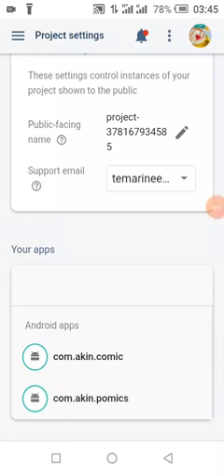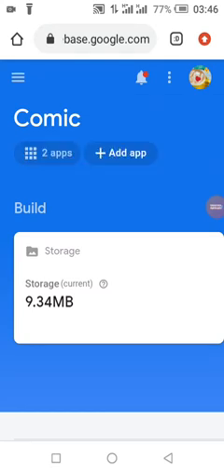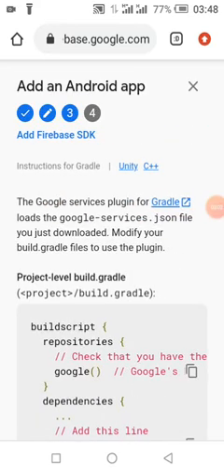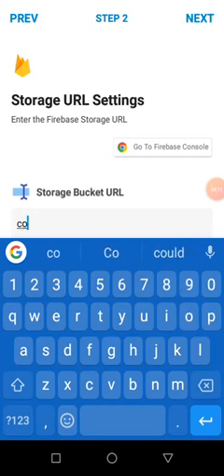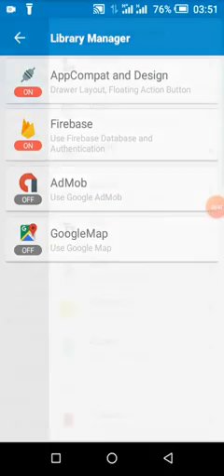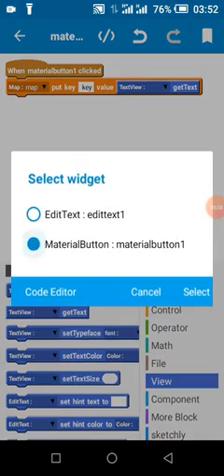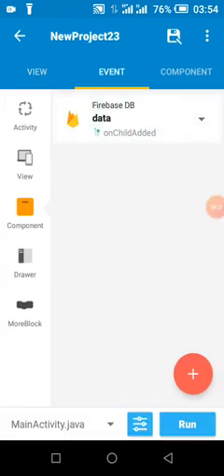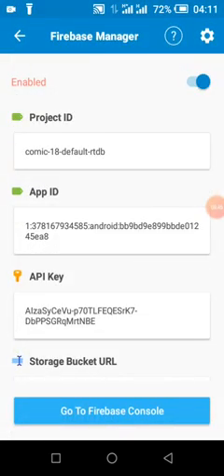Beginner - Making an Admin /user app in sketchware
Complete beginner set up guide for firebase database
create an admin app to send message to users app
- understand how firebase differentiates each apk